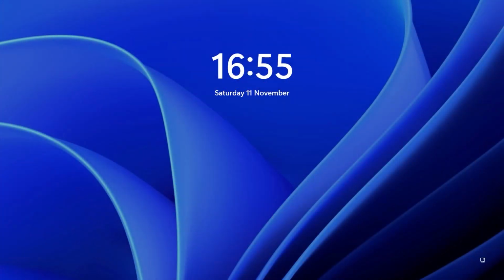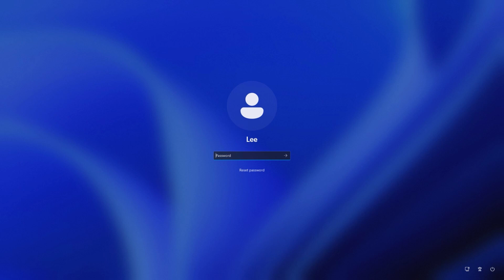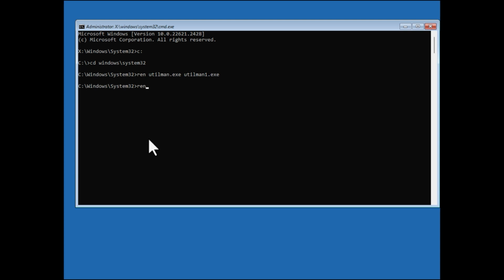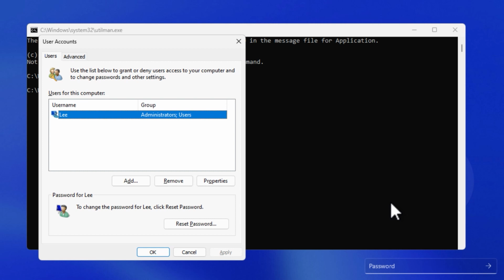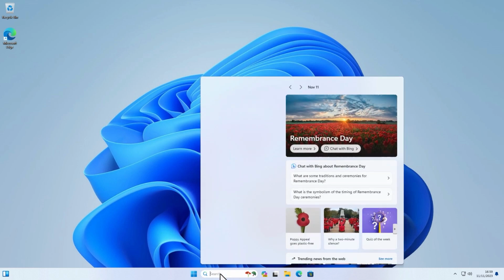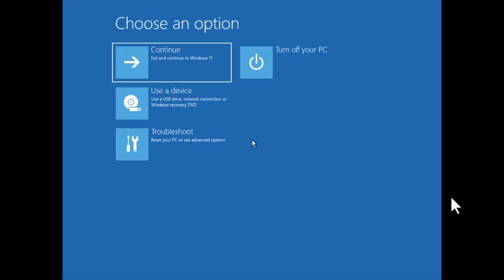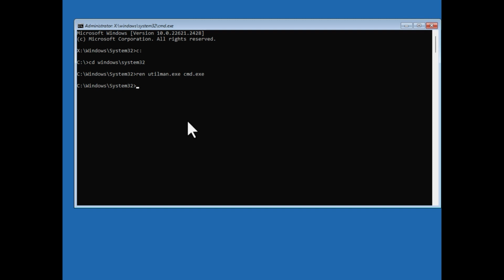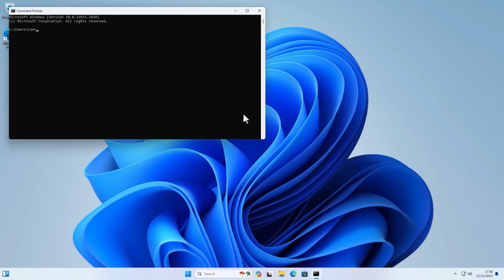Reset Forgotten Password on Windows 11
Forgot your Windows 11 password and don't know the answers to your security questions? Don't worry, we've got you covered! In this tutorial, we'll walk you through the simple and effective steps to recover your password and regain access to your Windows 11 system. This guide is specifically for local accounts and not Microsoft online accounts.